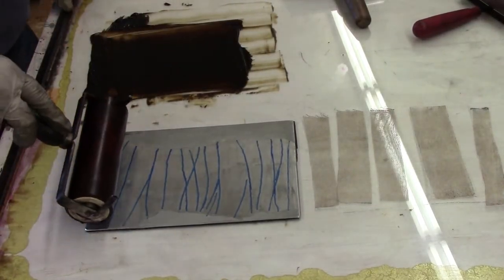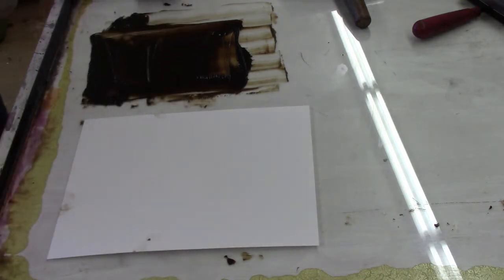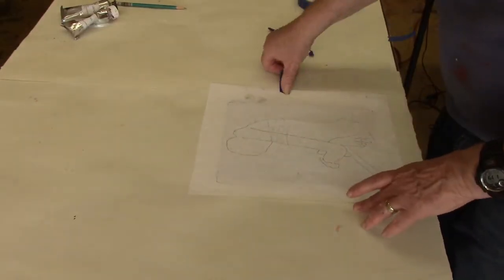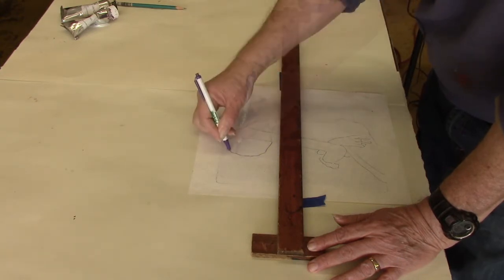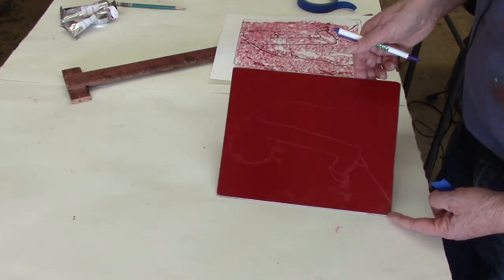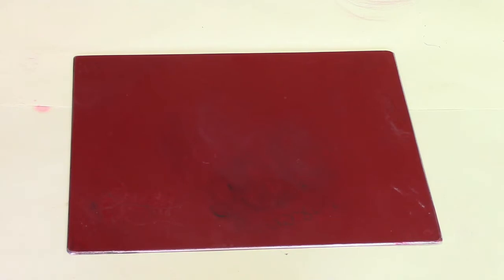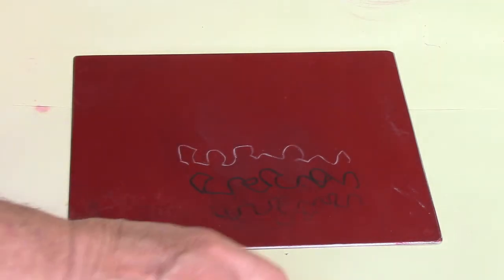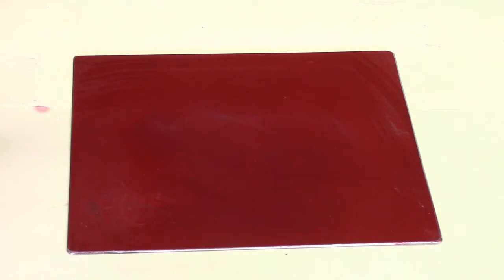Soft Ground #2 01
Intaglio Etching Techniques, Soft ground techniques part 2